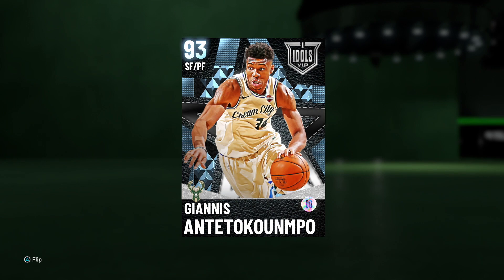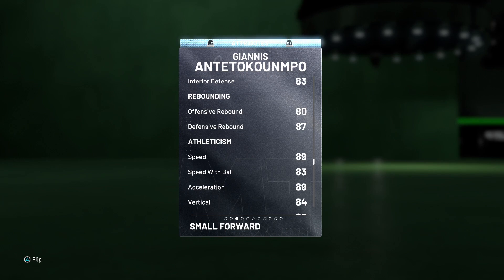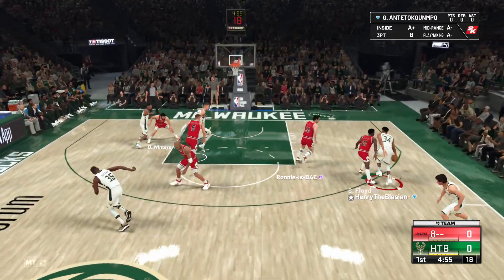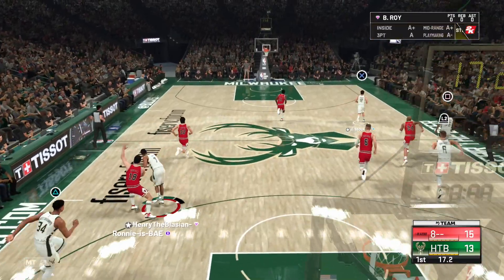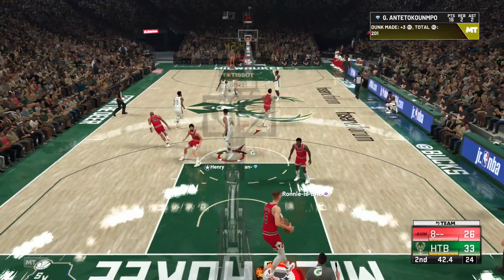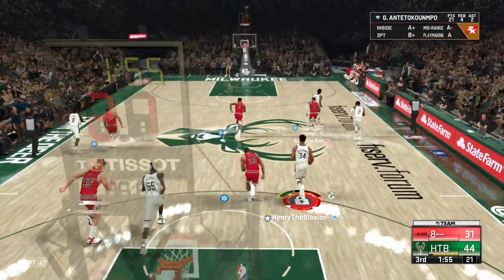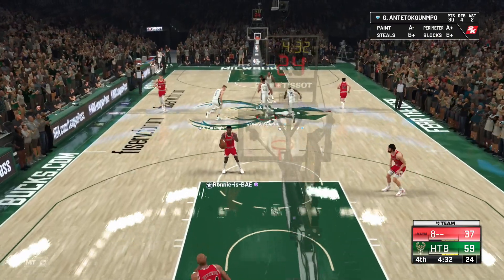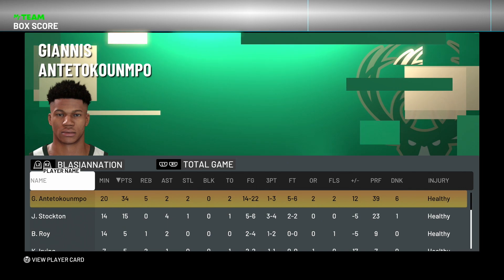DIAMOND GIANNIS GAMEPLAY! A WALKING GLITCH BUT HAS ONE BIG FLAW! NBA 2k21 MyTEAM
HTBGaming BACK with some NBA 2k21 MyTeam content, Pink Diamond Dominique Wilkins, Diamond Giannis, Diamond Deron Williams, HTB 2k21 myteam